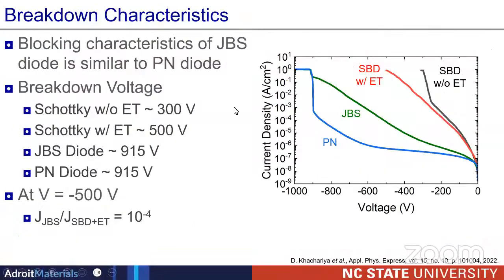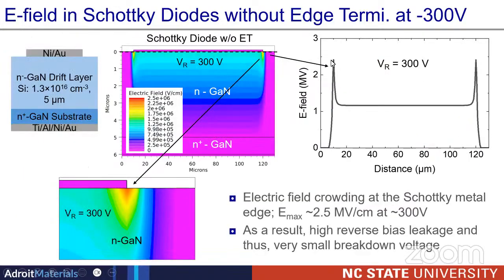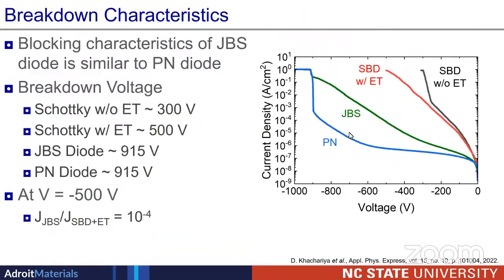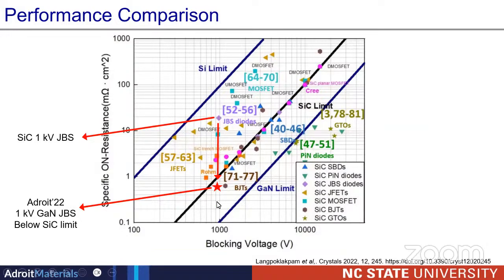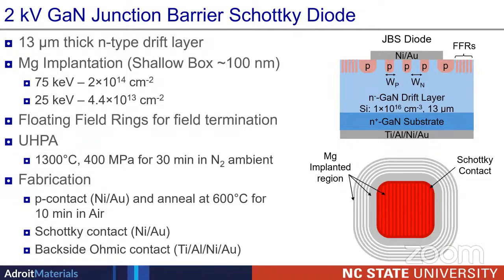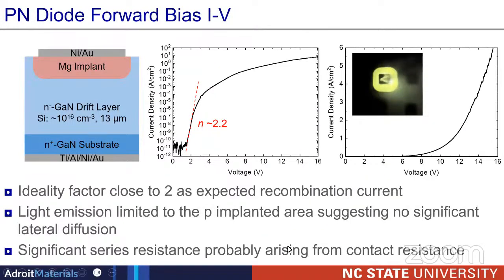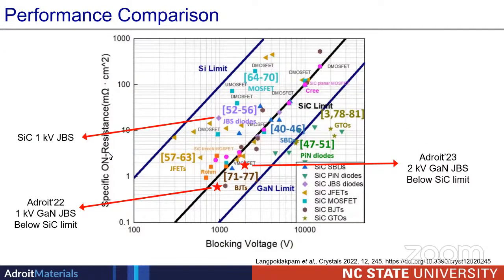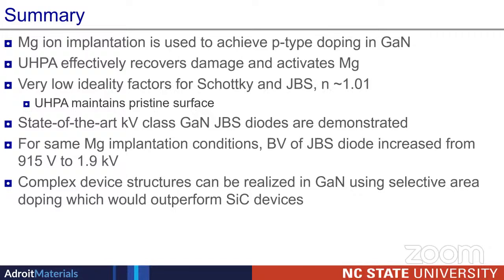INTERNATIONAL FDP BY YCCE, NAGPUR Live Stream